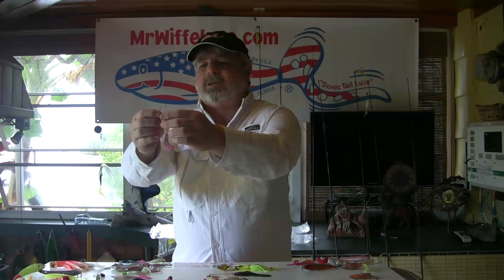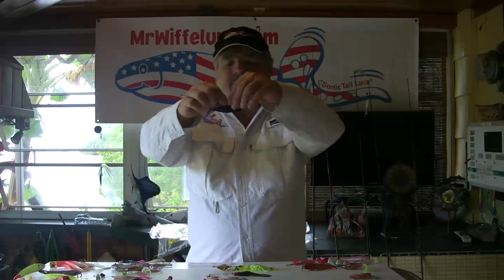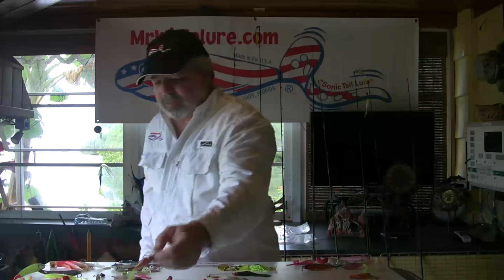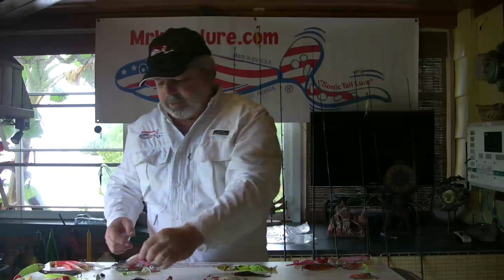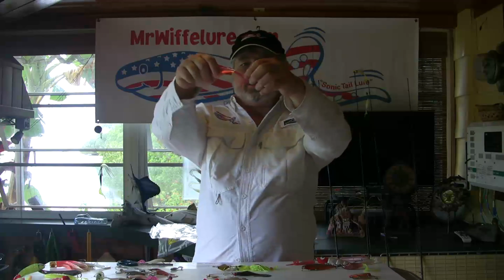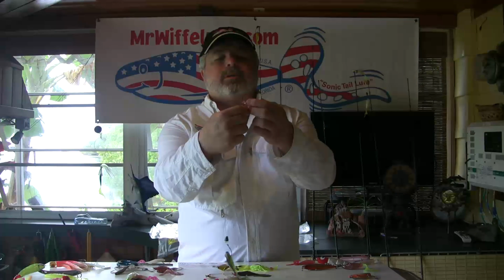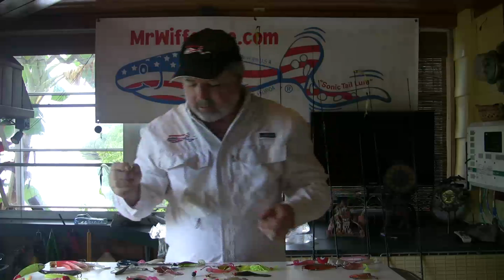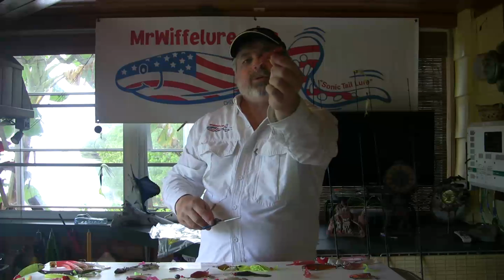How To Rig and Use 4 inch MrWiffelure Soft Plastic Sonic Tail Fishing Lures 2015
Everybody Catches Fish With MrWiffelure.